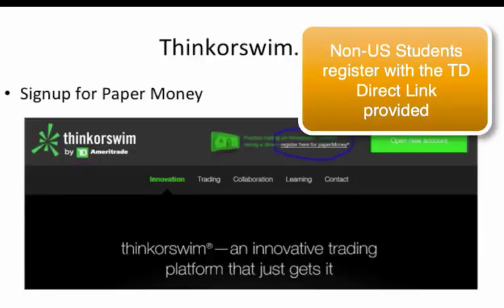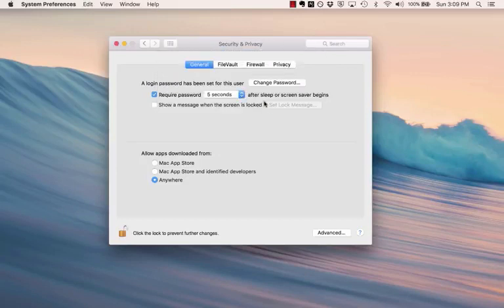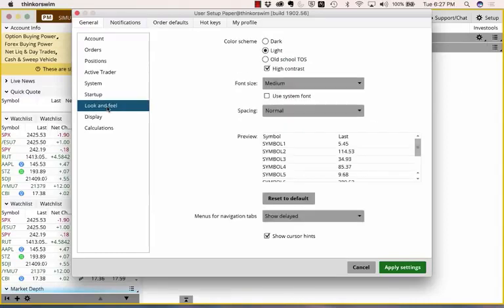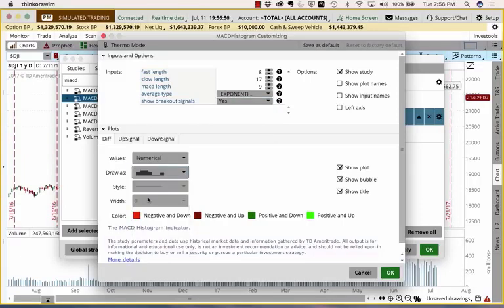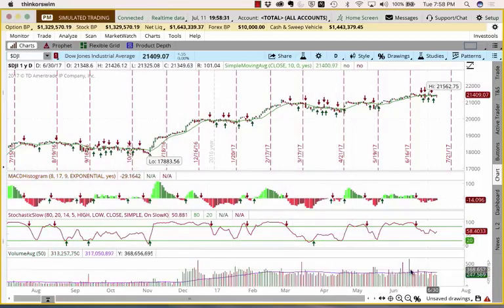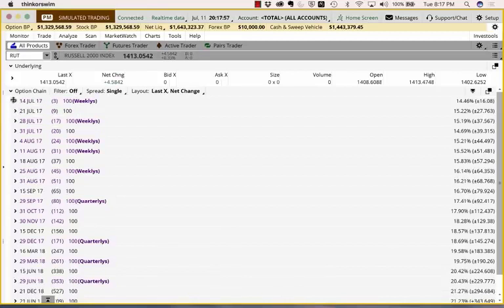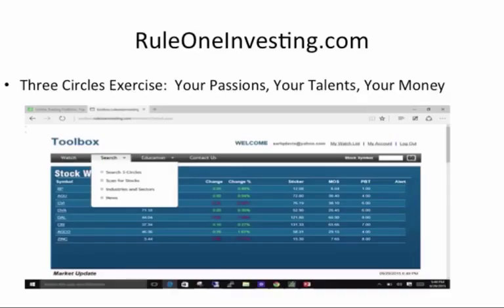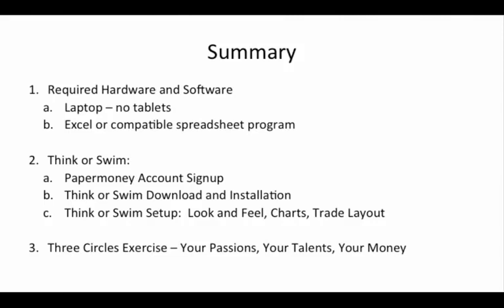TIW Weekend Preparation.v4